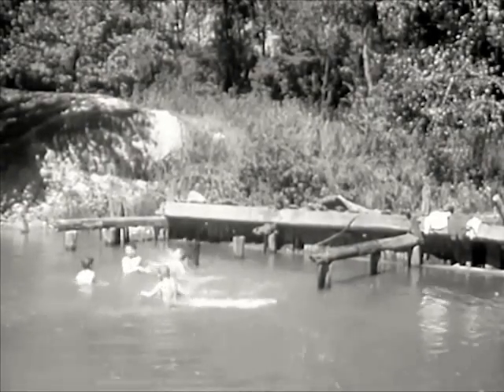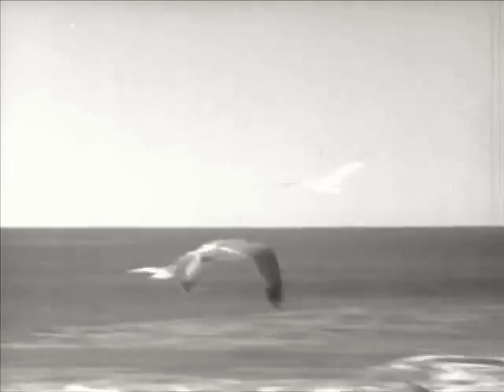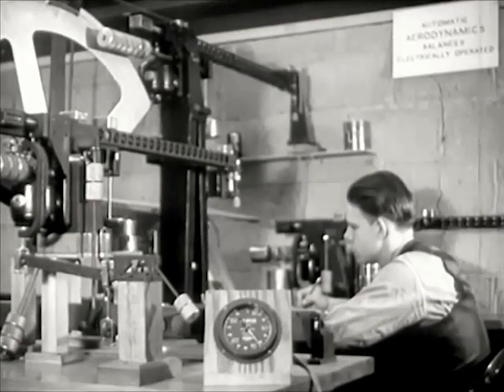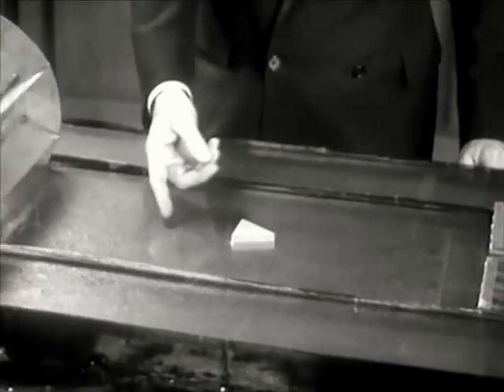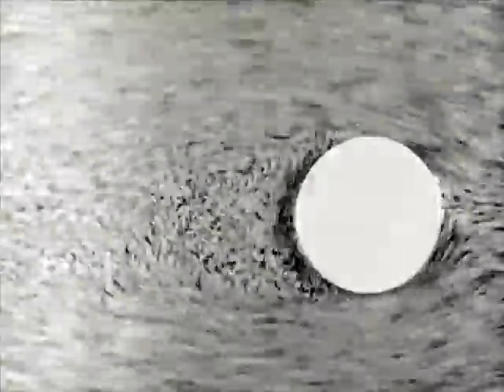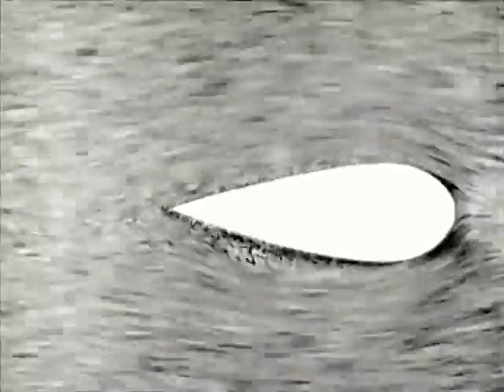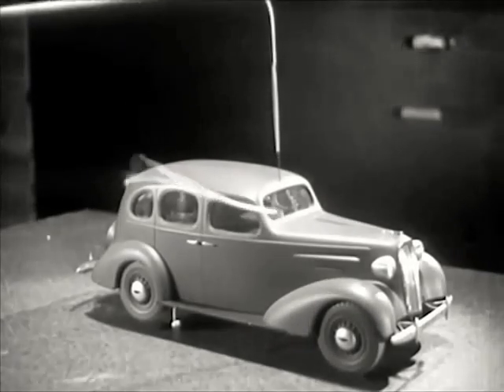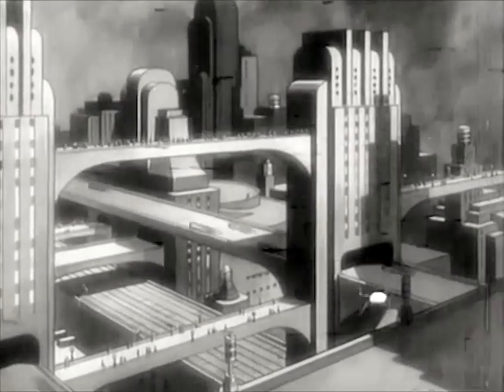Streamlining & Aerodynamics: Streamlines - 1936 - CharlieDeanArchives / Archival Footage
Chevrolet demonstrate how streamlines are not just beautiful, but also make transportation safer, cheaper and more comfortable.

Detailed scene synopsis:
 kids swimming -- shot of 3 kids calling offscreen kids into water
 slomo of adult male diver into pool
 underwater shot of long thin fish swimming
 people outside office building fighting back against strong wind
 Pan following pelicans and gulls swimming onto and around pier
 VS birds flying
 Wind tunnel sequence shot from inside: model plane tested in windstream to observe action of air currents
 Engineer looking at airspeed meter
 Man lecturing how motion pictures are taken of liquid movement in an air stream to record air currents
 Aluminum dust added to liquid -- man spreads it in small pool
 Camera cranes down to show wedge in current cutting through liquid
 CUs of nonstreamlined and streamlined shapes -- abstract, good
 Flat side of triangle resists air and liquid flow
 Sphere shown
 Egg-shaped body showing resistance
 Wing-shaped body with fewer eddies
 Streamlined body with blunt nose and tapering rear, geometric design (parabola)
 Lots of abstract shapes shown in fluid which depicts airflow around these bodies
 High angle pan looking down on busy city street showing traffic (good)
 Hand drawing shapes on blackboard
 Animation of streamlined city of future, where cars can go 100 miles per hour (good)
 Hand drawing pencil renderings of streamlined features of 1937automobiles -- wipe in and out of actual features shown on a current-model 1937 car (this happens five or six times with different features)
 Running shot of 1937 Chevrolet from different angles
 Circular wipe to Chevy hubcap and end title